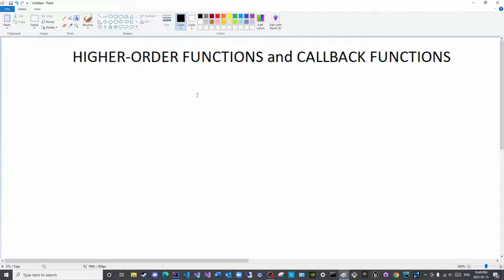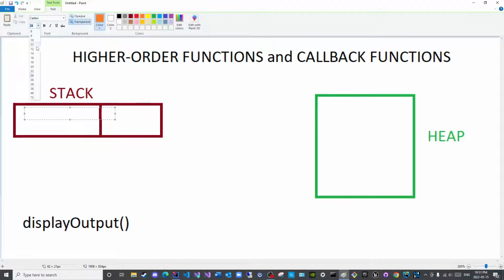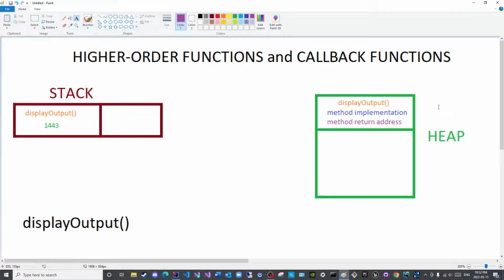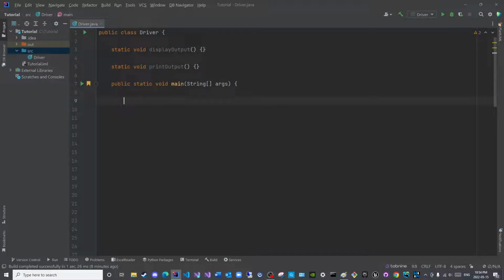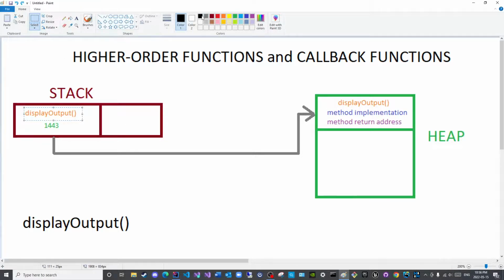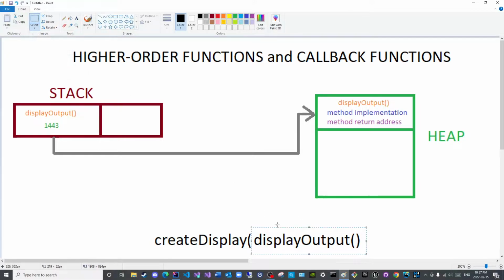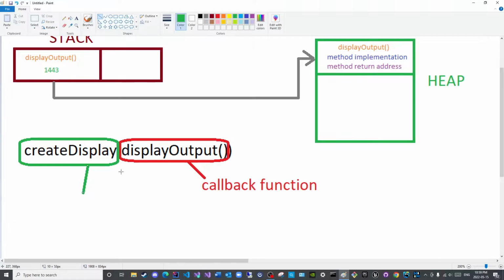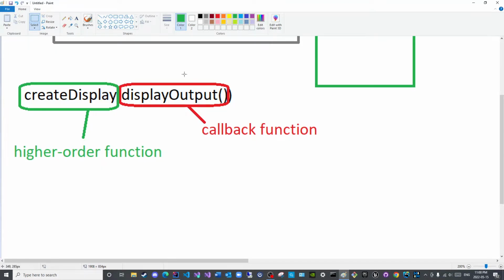Methods Episode 04: Higher-Order Functions and Callback Functions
Contents:
The definition of higher-order functions, or methods, and of callback functions, or methods, are illustrated in this video.